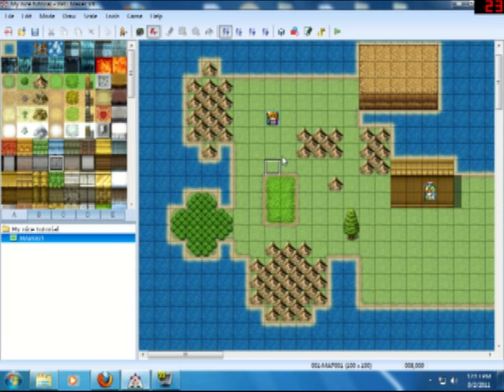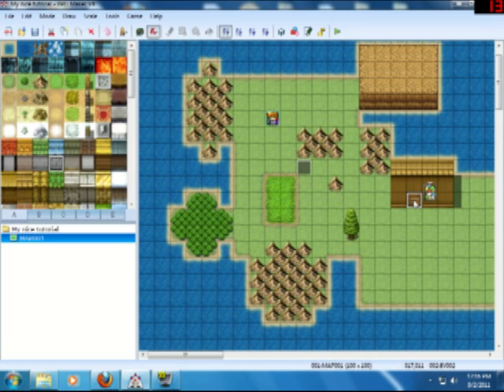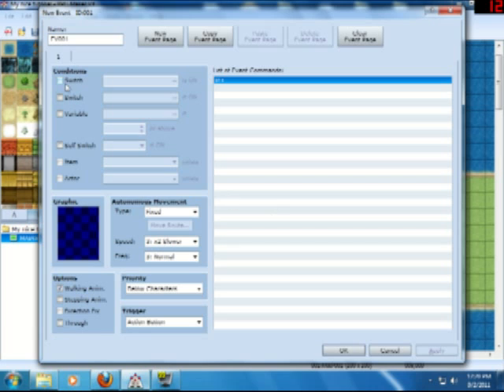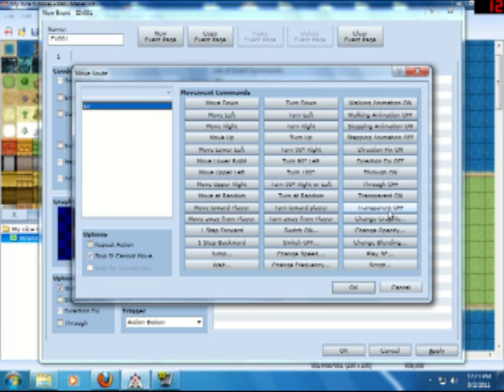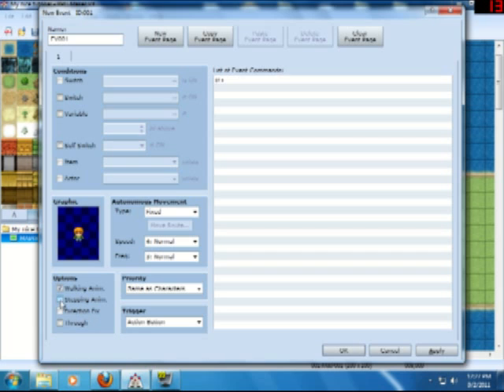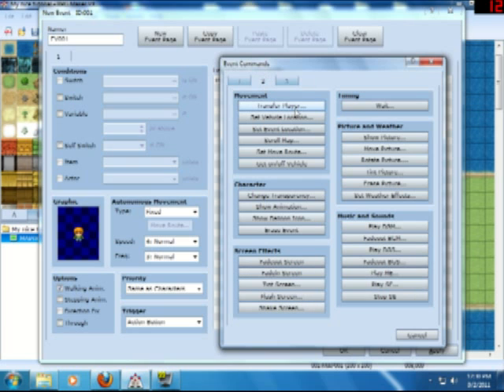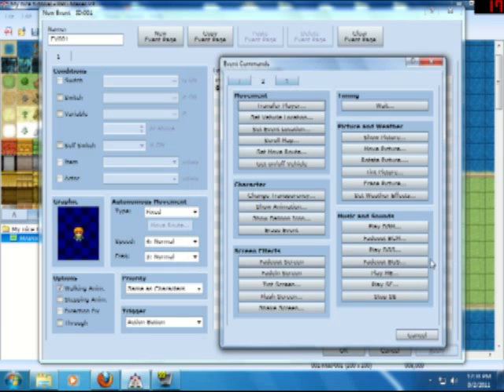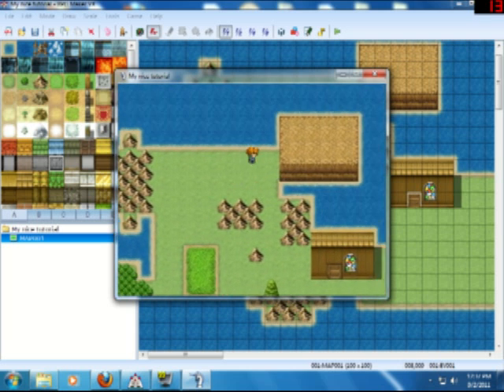Tobi's RPG Maker VX Tutorial's - Part 3, Events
Hey guys, I'm here with the next video! this one's on events. sorry about the size but I'm covering a pretty broad topic so bear with it.